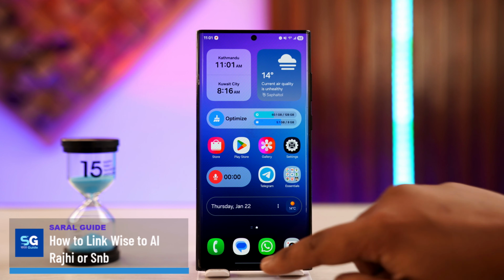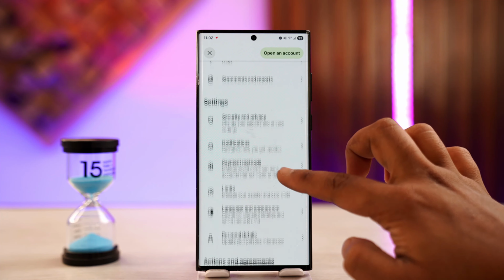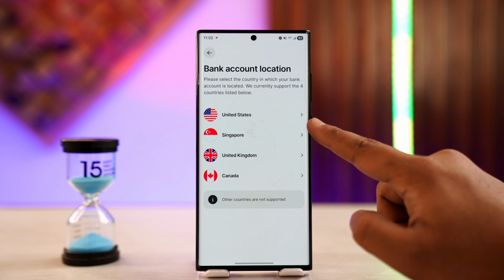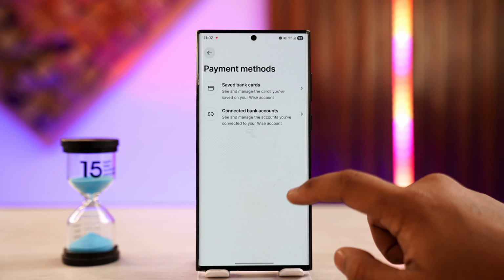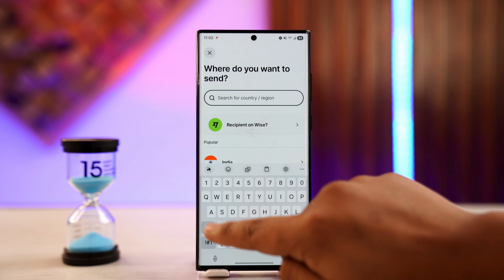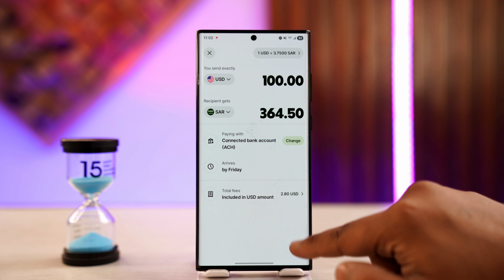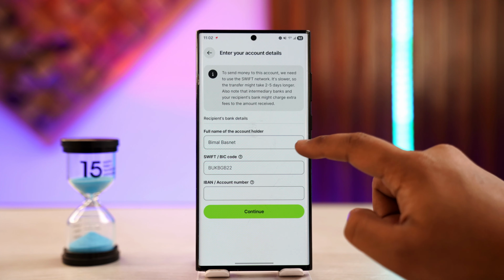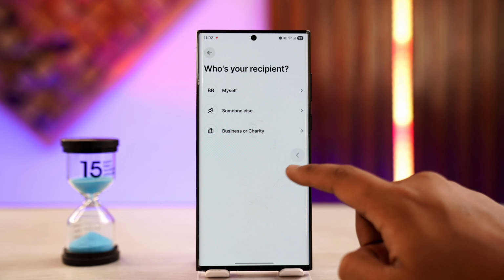How to Link Wise to Al Rajhi or Snb !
This video addresses a common user question regarding linking Wise to banks in Saudi Arabia, specifically Al Rajhi (Alrazi) or SNB. The presenter clarifies that Saudi Arabia is not directly listed as a supported country for adding a connected bank account within the Wise "Payment methods" settings. Therefore, a direct, traditional link is not available.

However, the tutorial provides a practical workaround by using the standard money transfer function. To add funds from your Saudi bank to Wise, or to withdraw funds to it, you initiate a new transfer. You select Saudi Arabia as the recipient country, enter the amount, and then add the specific Al Rajhi or SNB bank account details when prompted to add a recipient. This method effectively creates an indirect link for moving money between the accounts.

Timestamps:
0:00 - Introduction
0:12 - Direct Linking Not Available
0:25 - Using the Send Money Workaround
0:47 - Entering Saudi Bank Details
0:58 - Conclusion